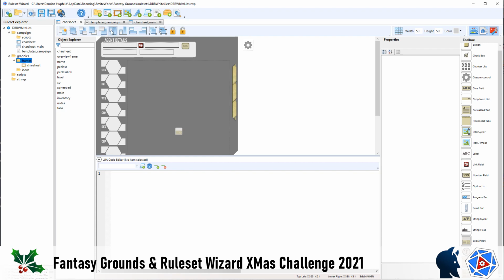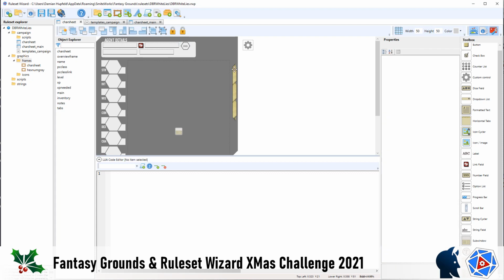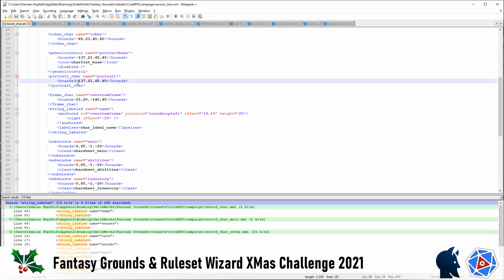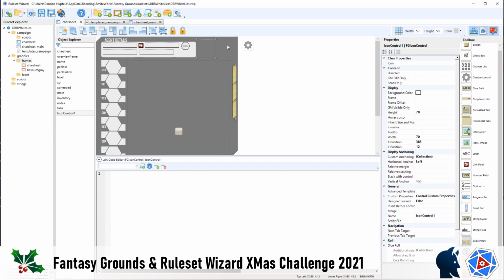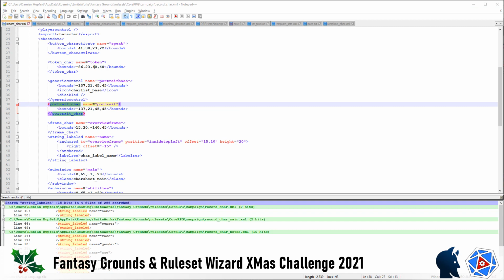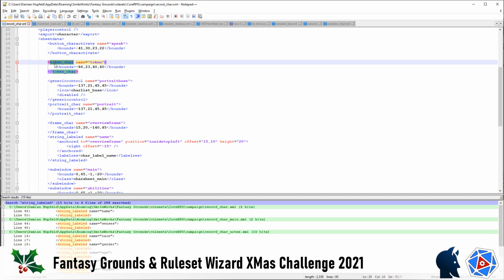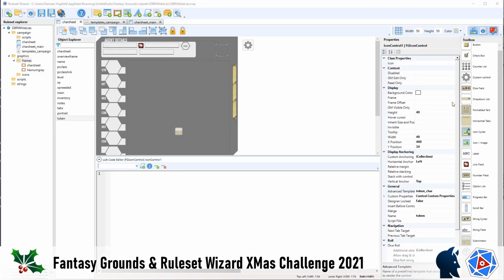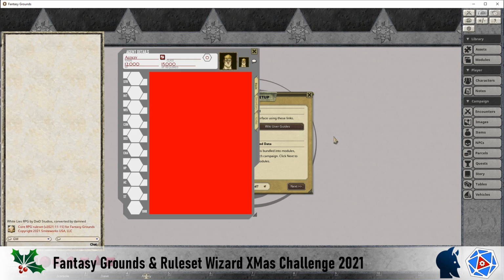XMas Challenge 2021 - Part 007 - White Lies - Portrait Sizing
In this video I continue working on the *charsheet* windowclass and we change a number frame for level and we make the portrait view about 60% bigger.